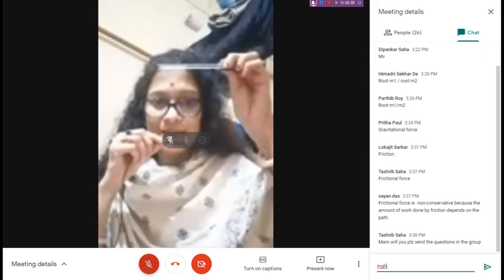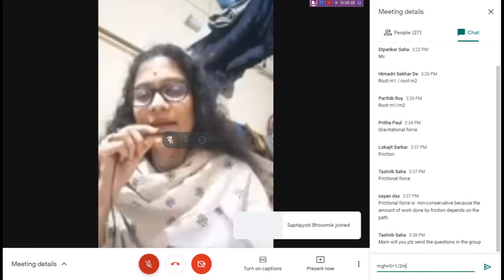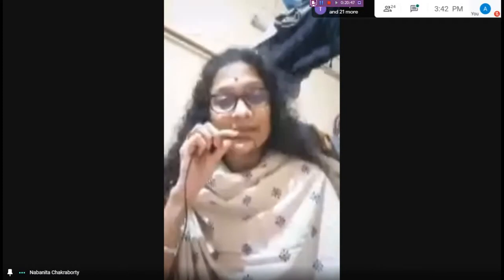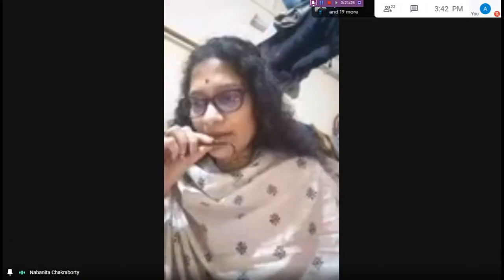PHYSICS School Class 12/11/2020